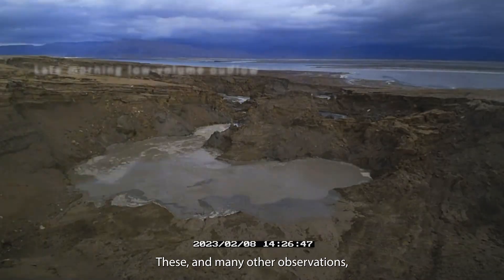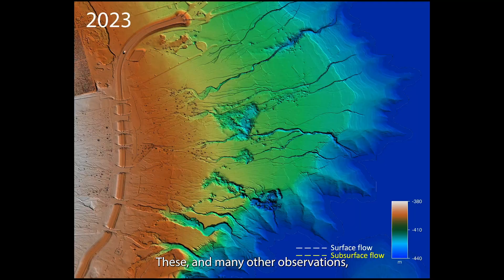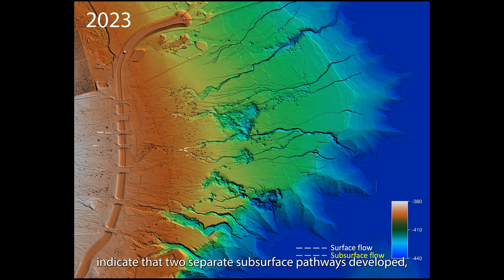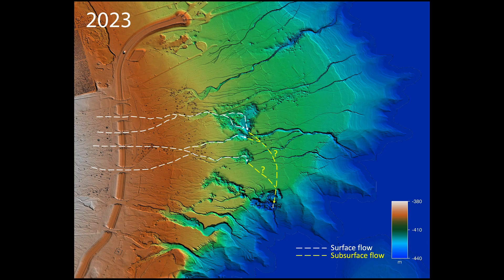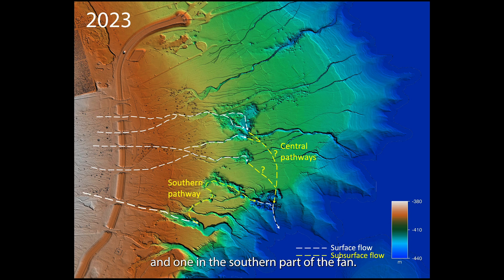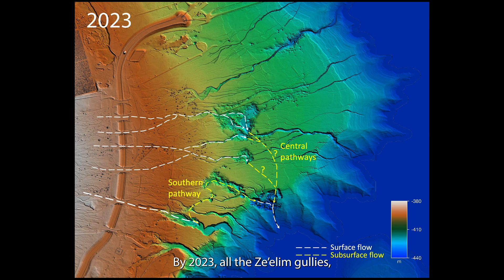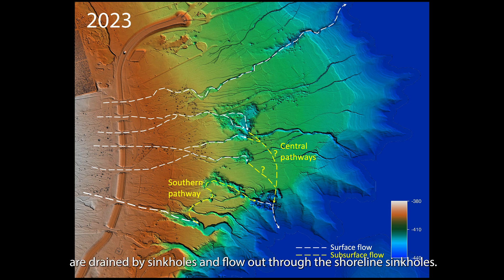Follow the water - Short Documentary about the story of sinkholes and flash floods in the Dead Sea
This video is based on the outcomes of a recent research conducted at the 𝐆𝐞𝐨𝐥𝐨𝐠𝐢𝐜𝐚𝐥 𝐒𝐮𝐫𝐯𝐞𝐲 𝐨𝐟 𝐈𝐬𝐫𝐚𝐞𝐥. Using light detection and ranging (Lidar), drone photography, and time-lapse cameras, we document floodwater recharge through riverbed sinkholes, groundwater flow in a developing salt karst system, brine discharge at shoreline sinkholes, and the consequent landscape evolution at the Ze’elim alluvial fan, Dead Sea, Israel.

Additional details on the relationship between sinkholes and flash floods in the Dead Sea region can be found in the following publications:

1. Avni, Y., et al. (2016), Self-accelerated Development of Salt Karst during Flash Floods along the Dead Sea Coast, Israel, Journal of Geophysical Research, Earth Surface, 121,

2. Baer, G., et al. (2024), Remote Sensing of Floodwater-Induced Subsurface Halite Dissolution in a Salt Karst System, with Implications for Landscape Evolution: The Western Shores of the Dead Sea. Remote Sensing, 16, 3294.